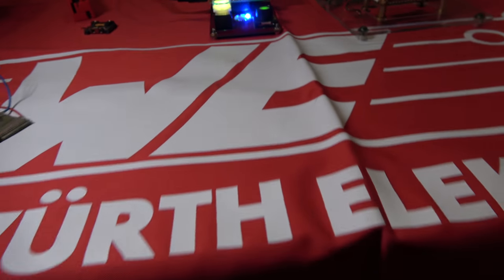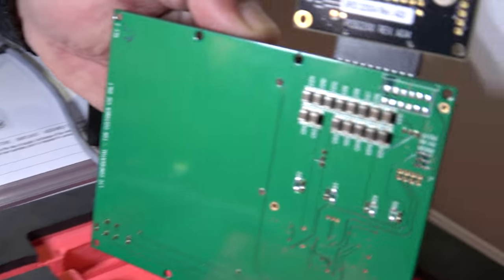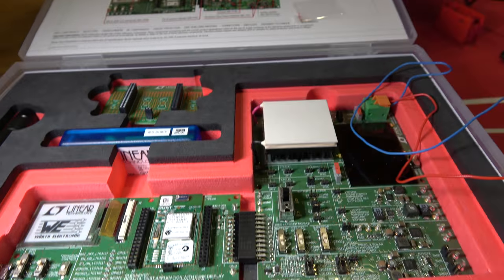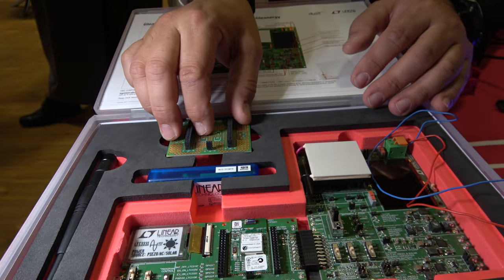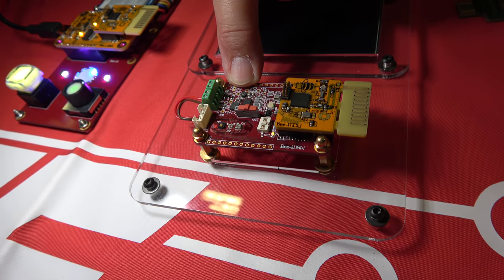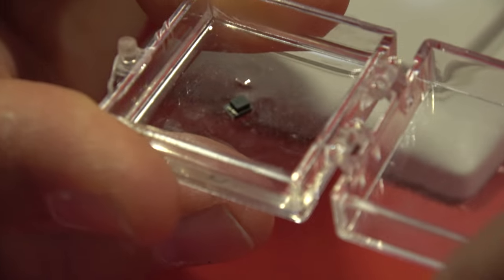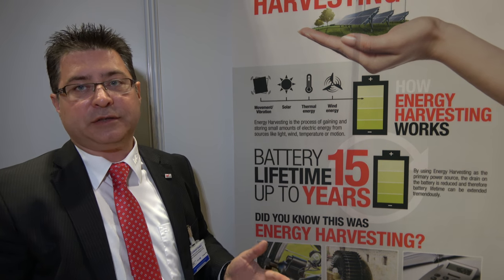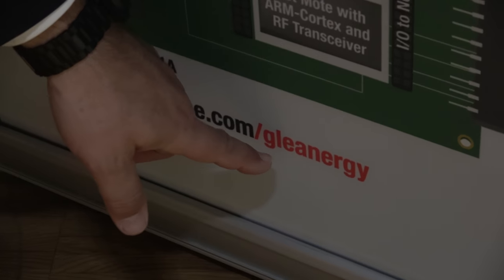Energy Harvesting devices from Würth Elektronik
Lorandt Fölkel, Technology Ambassador for Würth Elektronik eiSos
describes the products on display at the IDTechEx Show! Europe 2018.

On your right you have at the desk the “Energy Harvesting to Go Kit” with the LCD which use the Multi Source Power Board from Analog Devices DC2080A (former Linear Technologies)

And the Smart PCB is from Silicon Labs EFM 32 Giant Gecko based on ARM Cortex M3 core:

This can be powered using just the body temperature or a simple inductive harvester.
On your left hand side is the “Gleanergy” Energy Harvesting evaluation kit developed with Analog Devices (former DustNetworks and LT). Here we us a Multi-Source Harvester with Battery Life Extender Power Board:

This kit allow design engineers to develop RF Radio based ARM Cortex M3 core solutions using a smart mesh network, self-powered totally autonomously.
The RF Radio dongle to receive the data at a PC is included as well the expansion “Shield Board”. The Shield Board allow developers to build own sensors or application which can be attached to the “smart board” using the connectors like at the Ras-PI (not compatible with Rs-PI or others).

In the middle with the E-Ink display is the “Bee-333” demonstrator using the TI chip TI CC1310 at 868MHZ where the sensor using the same TI chip and get powered from an indoor solar cell. The sensor board are measuring the Temp, the RH%, the Air Pressure hPa, and the light intensity in Lux. This data are transmitted to the receiver unit using TI CC1310 as same and powered from an USB power bank display at E-ink all this values.

Learn more about the IDTechEx Show! Berlin

Off Grid Energy Independence - Truly Global Daily News
The new name for Energy Harvesting Journal